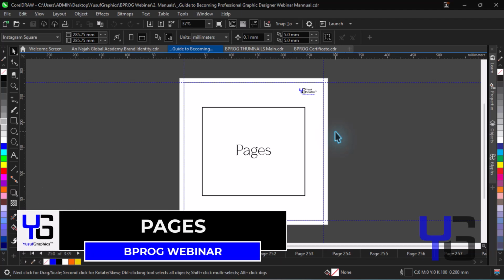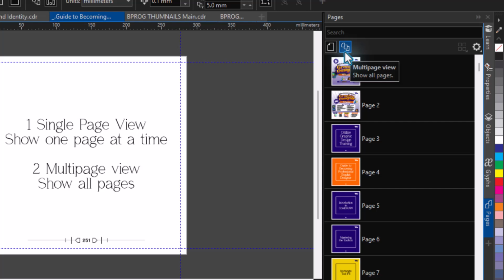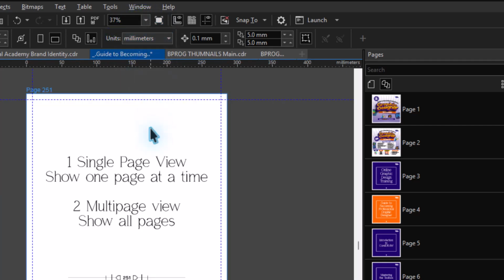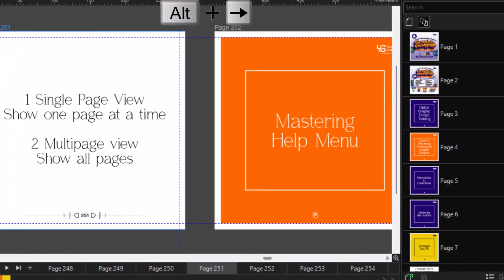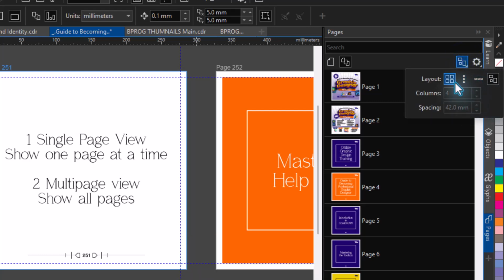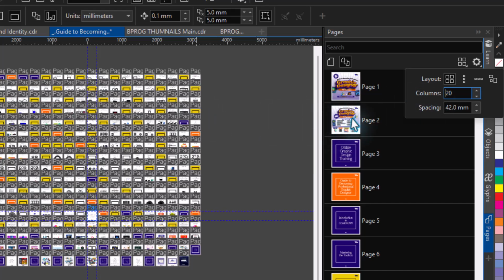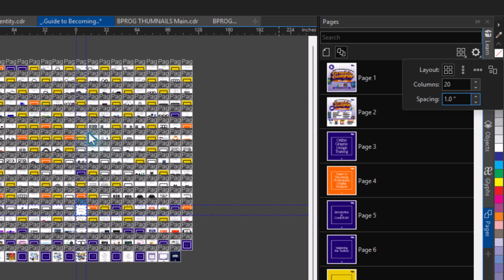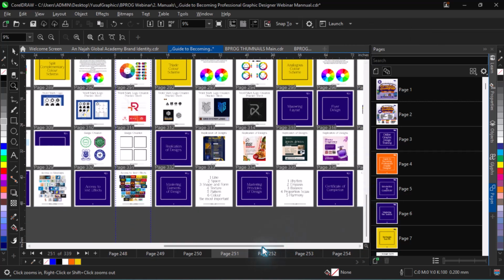3 Page Layout Detailed Guide in CorelDRAW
The video explain the three different ways you can set your page layout in CorelDRAW including single page, multipage, horizontal and vertical page view.